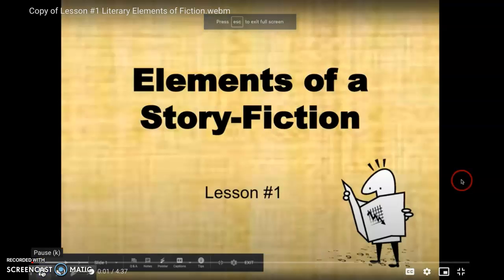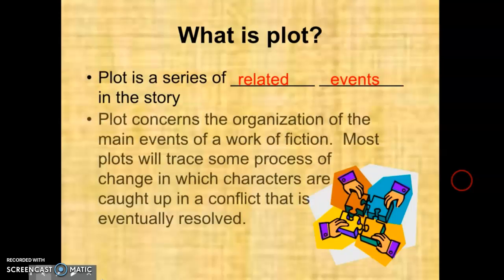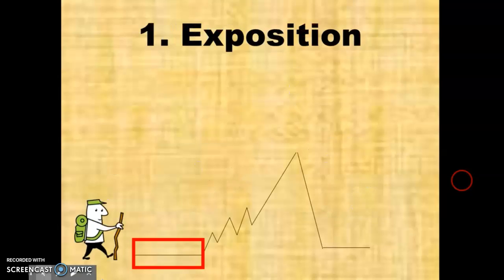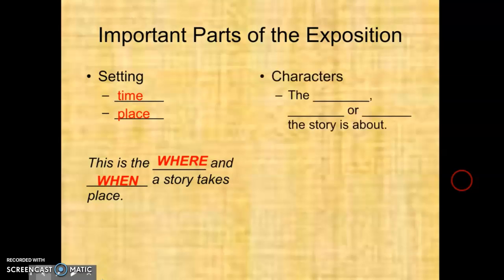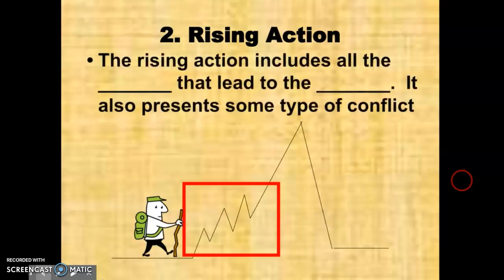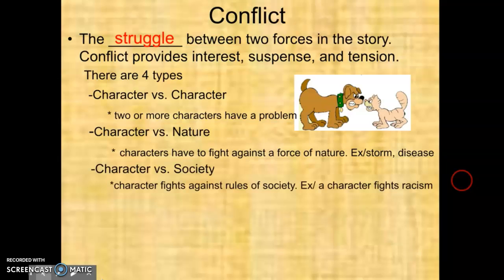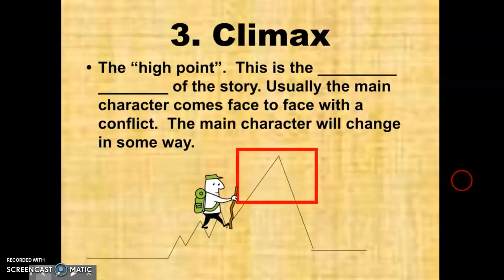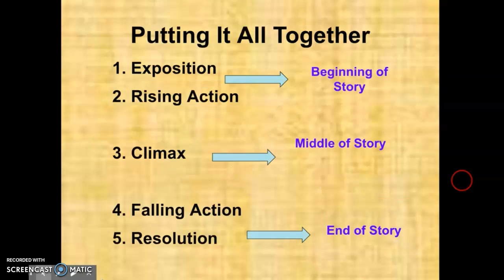Elements of Fiction Lesson 1